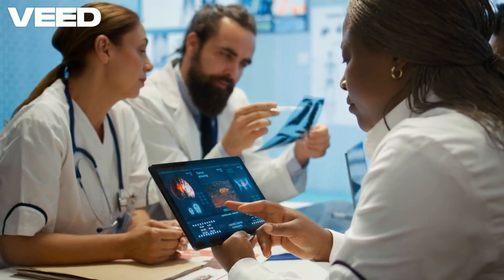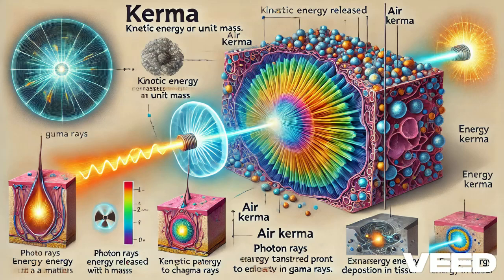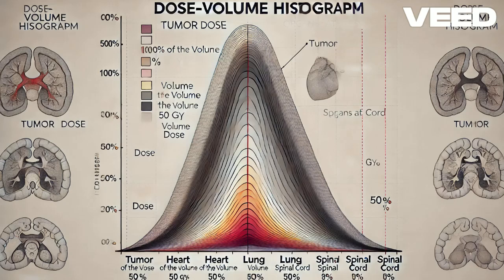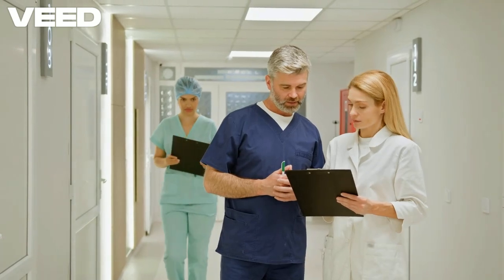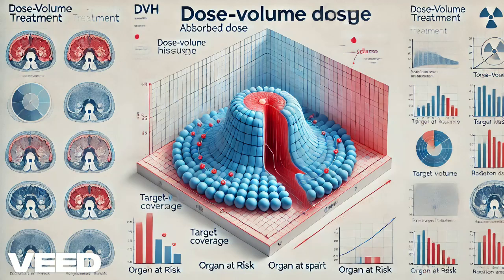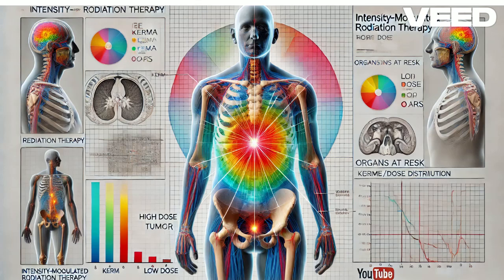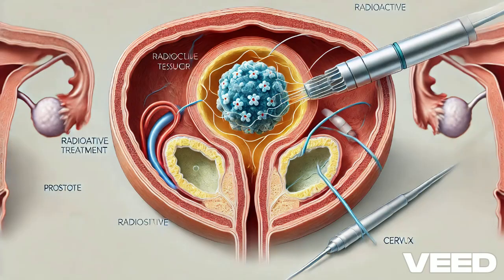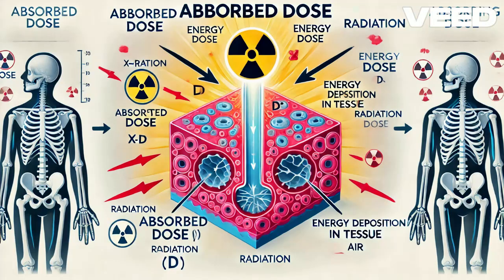Understanding Absorbed Dose and Kerma in Radiotherapy: A Comprehensive Guide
In this video, we dive deep into the physics of radiotherapy, focusing on two essential concepts: Absorbed Dose and Kerma. Absorbed dose is the amount of energy deposited by ionizing radiation into tissue, measured in grays (Gy). It's a critical measurement for ensuring effective cancer treatment while minimizing damage to healthy cells.

We also explore Kerma (Kinetic Energy Released per unit Mass), which plays a key role in understanding how energy is transferred from photons to electrons, and how this energy eventually becomes absorbed dose in tissue. We break down how air kerma is used for calibration in radiotherapy, how collision kerma relates to energy deposition in tissue, and why understanding these concepts is vital for safe and effective cancer treatments.

Real-world examples such as intensity-modulated radiotherapy (IMRT) and brachytherapy are discussed to show how these concepts are applied in clinical settings. Whether you're a physicist or a radiotherapy enthusiast, this video will provide you with a clear understanding of these crucial principles.

Watch now to gain insight into the physics behind modern radiotherapy and how it helps ensure precise, targeted cancer treatments.